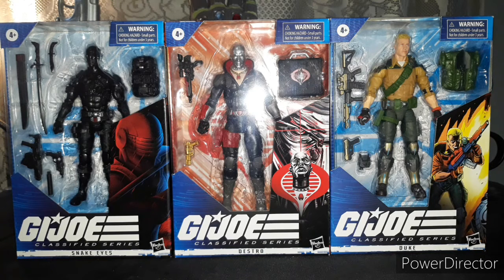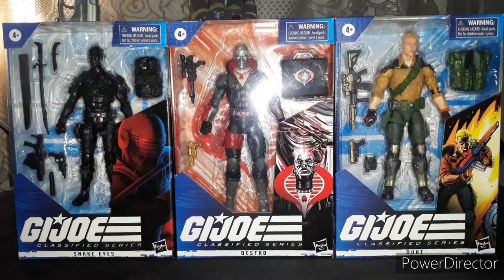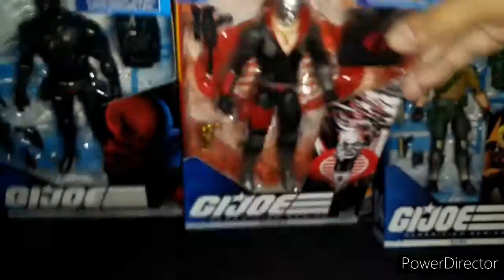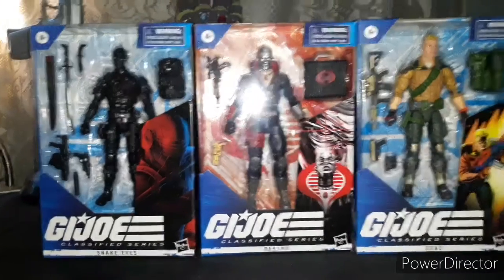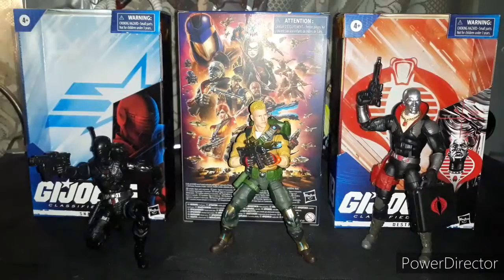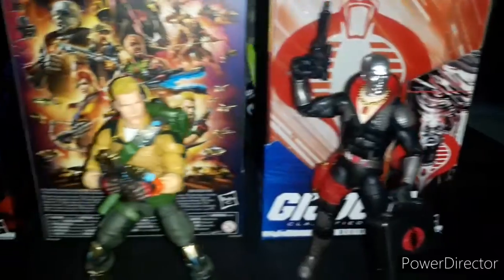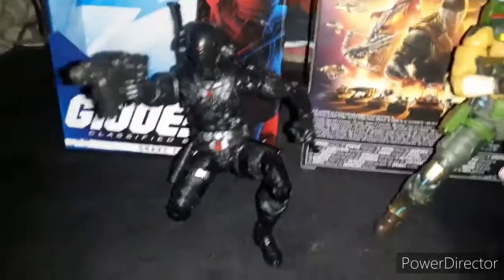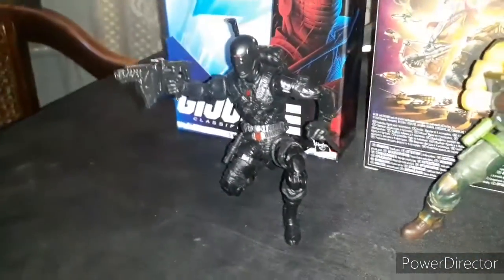gijoeclassifiedseries duke destro snakeeyes